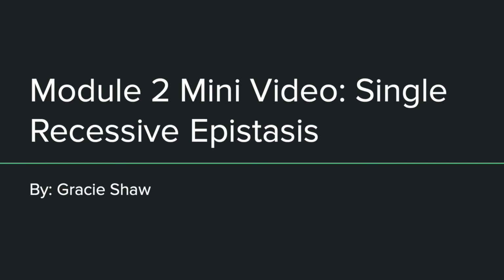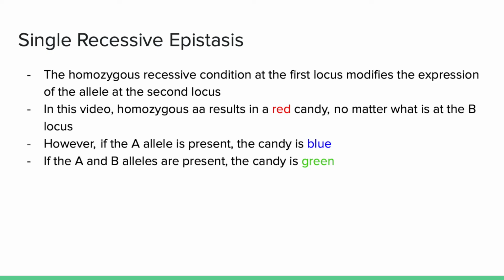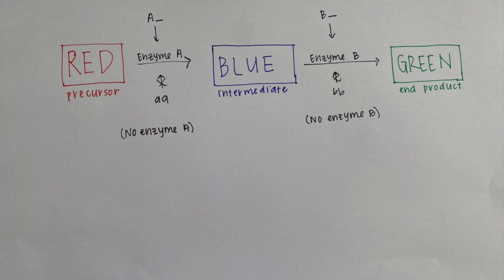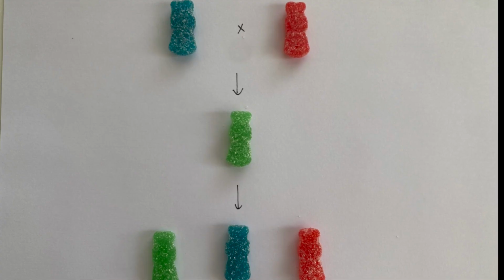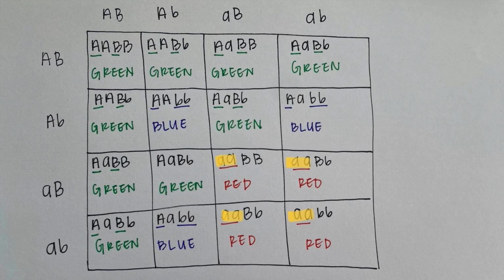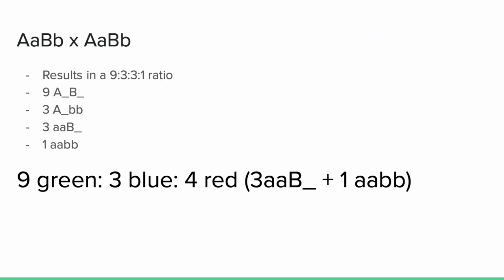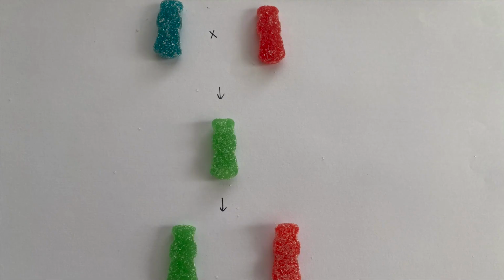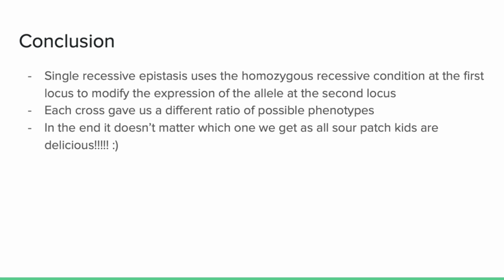Module 2 Mini Video: Epistasis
References:

“Extensions and Modifications of Basic Principles.” Genetics: A Conceptual Approach, by Benjamin A. Pierce, Macmillan International, Higher Education, 2020, p. 120.
“Sour Patch Kids Candy: 5LB Bag.” CandyWarehouse, Candywarehouse.com,